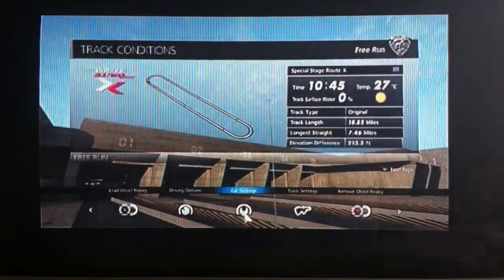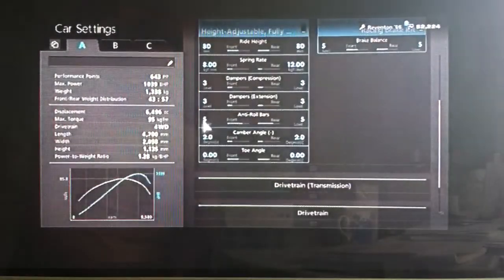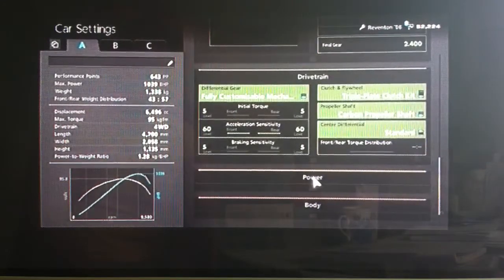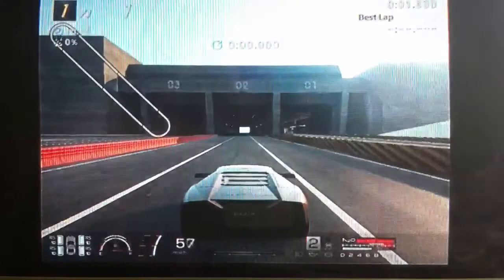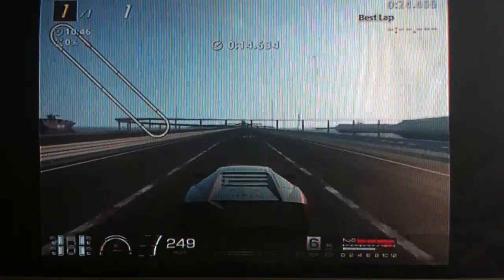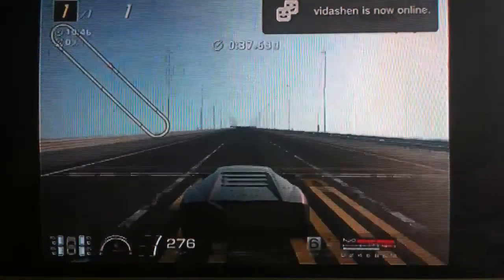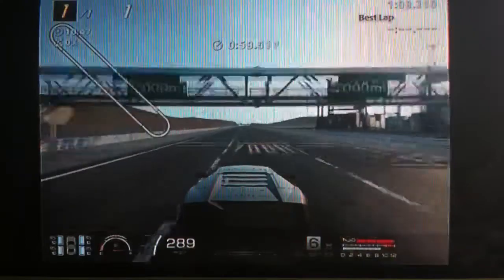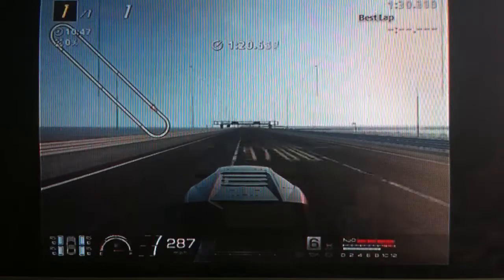GranTurismo 6 : 285+ MPH Lamborghini Reventon Setup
A fast tune for the stealth fighter inspired raging bull...